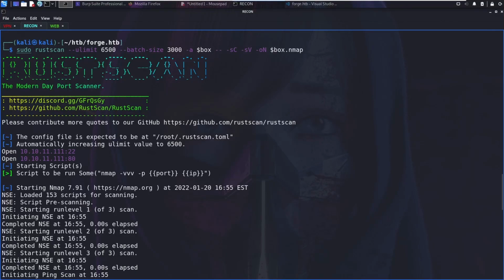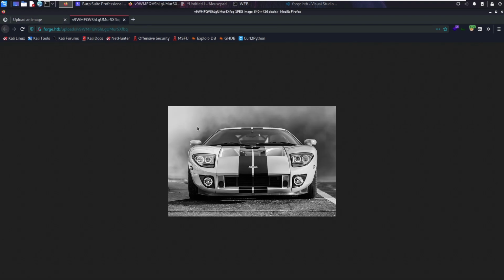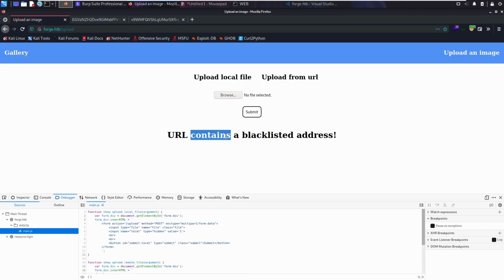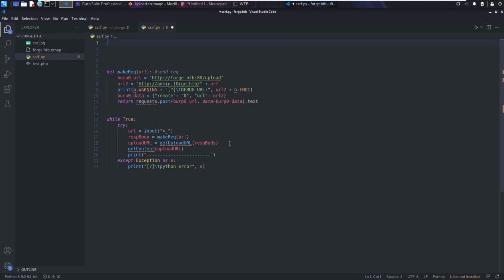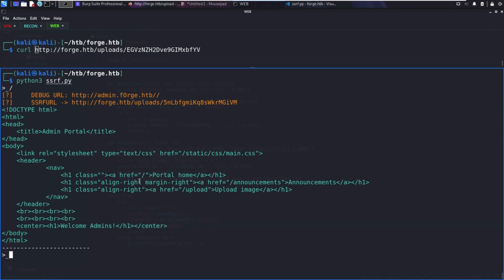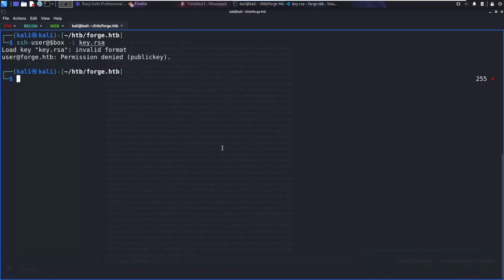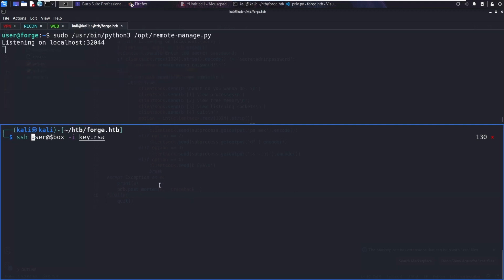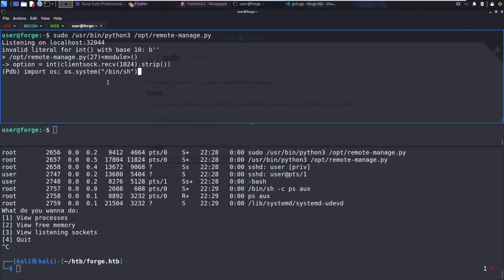HackTheBox | Forge 🔨(Linux | Medium) Detailed Walkthrough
⏱️Timestamps/Steps:
➡️ 00:00 - Intro
➡️ 00:20 - Web app review
➡️ 05:00 - SSRF review
➡️ 06:00 - SSRF Python Scripting
➡️ 12:10 - FTP reveal via SSRF
➡️ 13:30 - RSA key via SSRF
➡️ 14:50 - Sudo -l to vuln python script
➡️ 15:30 - Python script review
➡️ 17:00 - SSH tunnel to internal port
➡️ 19:00 - Escaping PDB(Python debugger) interpreter to root (GTFObins)
➡️ 20:25 - Root